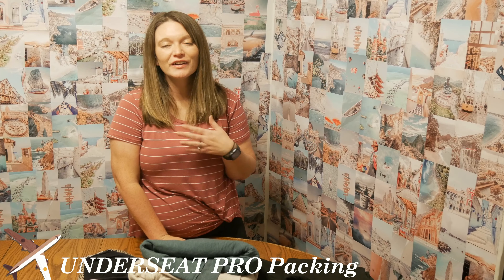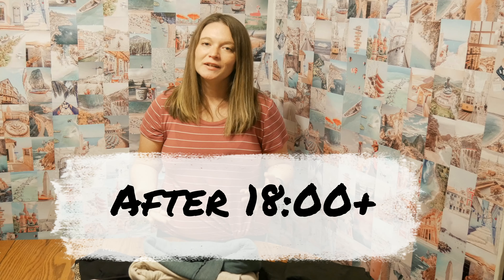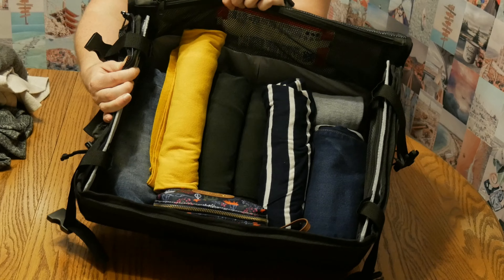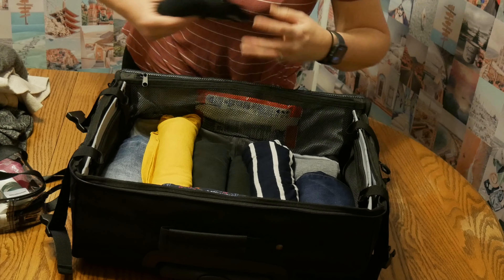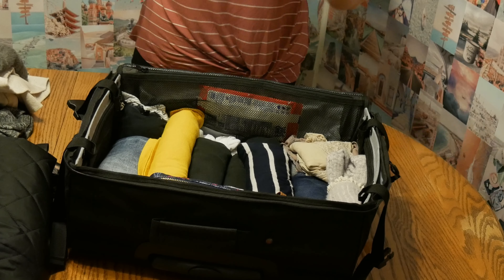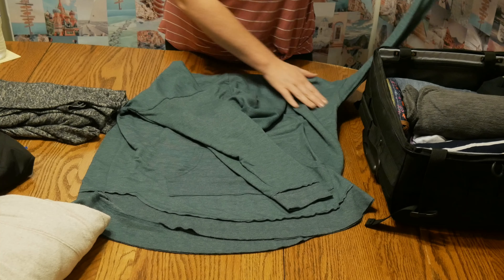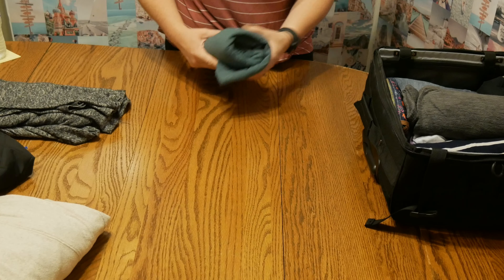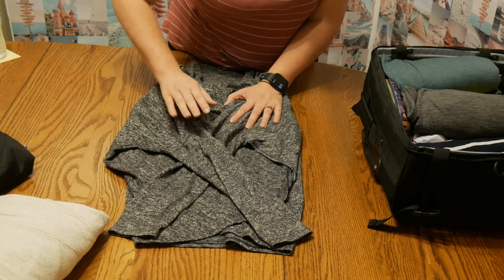How To Pack For a Trip Only Bringing A Personal Item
What You Win:
1- UNDERSEAT PRO® rolling personal item.

How to Enter:
2. Comment on this video either with what you like/dislike about this luggage or a random act of kindness you did.
(Must complete both steps to be entered to win.)

OFFICIAL RULES:
- This Giveaway OPENS at [6 AM EST on DECEMBER 1, 2022]
- This Giveaway CLOSES at [11:59 PM EST on DECEMBER 15, 2022]
- The winner will be chosen randomly with pickawinner.co at 6 PM EST on DECEMBER 16, 2022 and the winner will be announced in the description of this video/facebook/instagram by 6 PM EST on DECEMBER 16, 2022.
-You must be 18 or older to enter.

- Any information collected from this Giveaway will be used for the sole purpose of delivering the prize to the winner.
- This Giveaway complies with the Youtube Community Guidelines and entries that do not comply will be disqualified.
- By participating in this Giveaway you release YouTube, UNDERSEAT PRO®UNDERSEAT PRO® and Breakaway On A Budget from any liability directly related to this Giveaway.

UNDERSEAT PRO® Rolling Person Item bag fits the FREE PERSONAL ITEM dimensions of 18x14x8!  If you are searching for that personal item that will give you the most bang for your buck, this is it! Check it out and let me know what you think!

Perfect for flights on the following airlines:
AeroMexico
American Airlines
Avianca
Delta
EasyJet
Frontier
JetBlue
JetSmart
LATAM
Play Airlines
Spirit Airlines
Vivaair

Rolling Personal Item

Facebook: @ Breakaway On A Budget